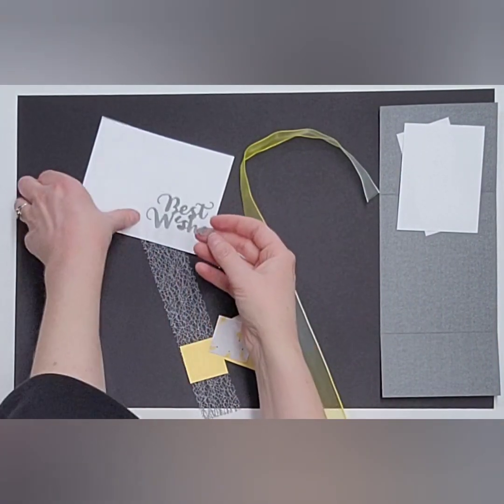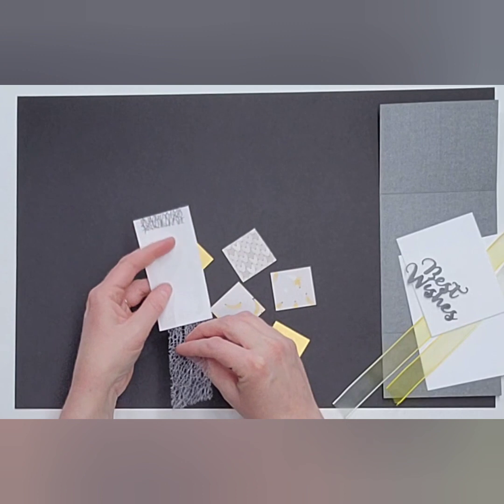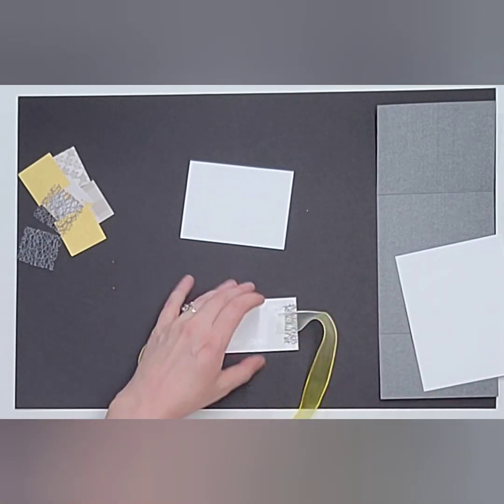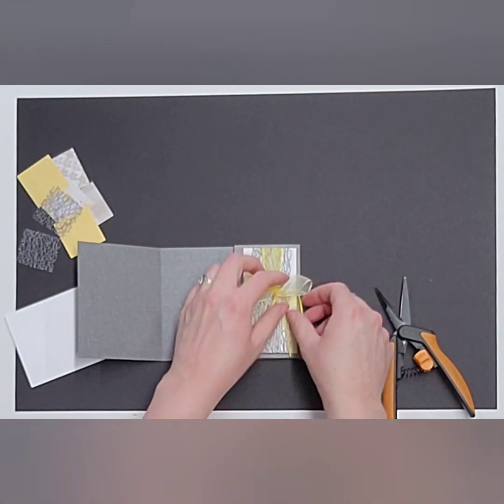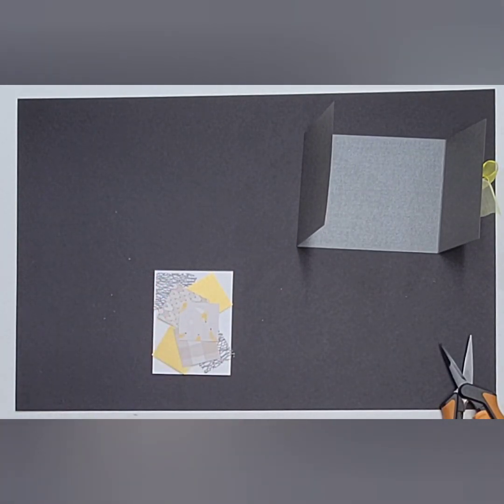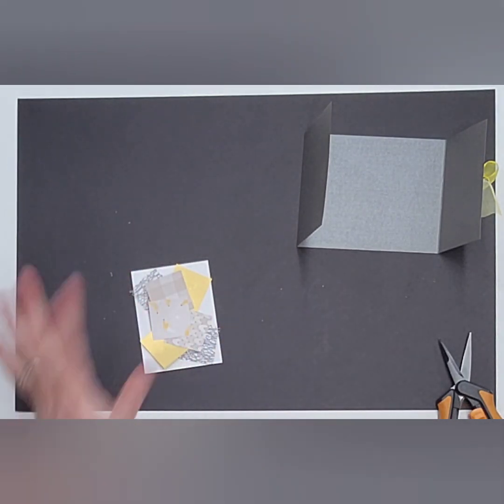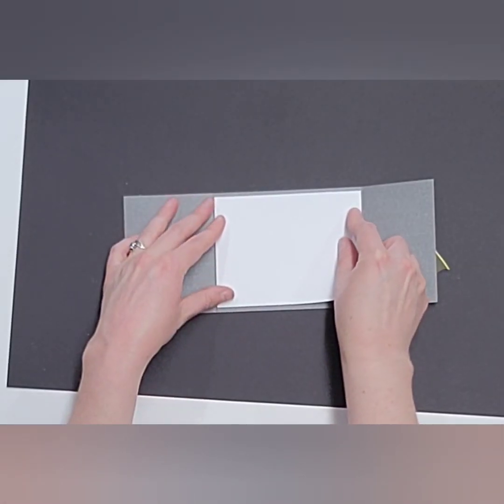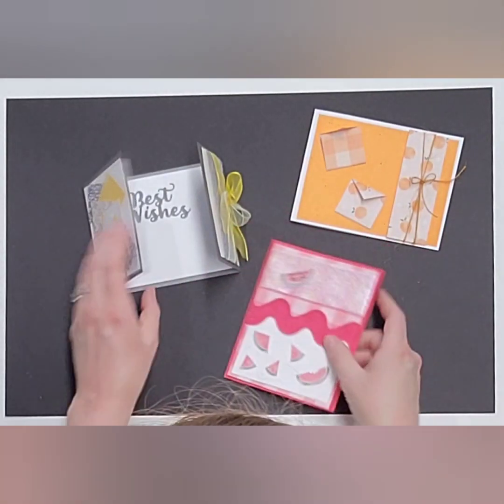Happy Birthday, Card Making Tutorial, Happy Birthday, Fruit Paper, Lawn Fawn, Grey and Yellow